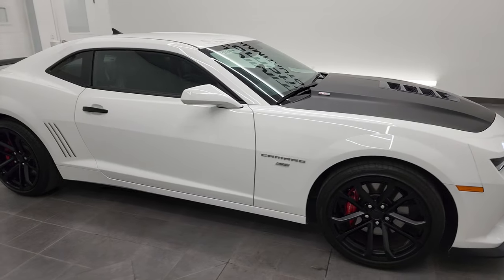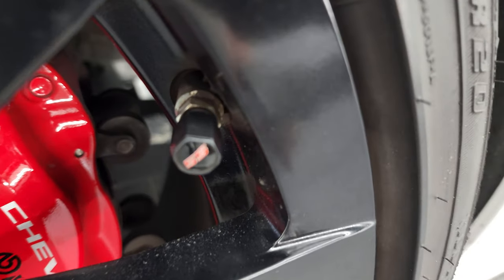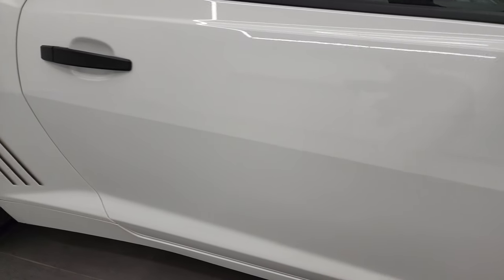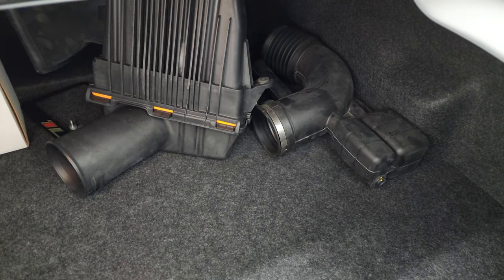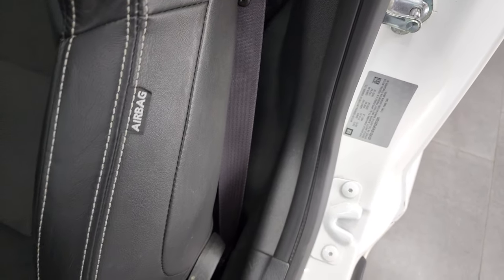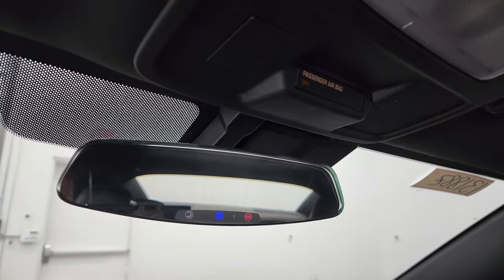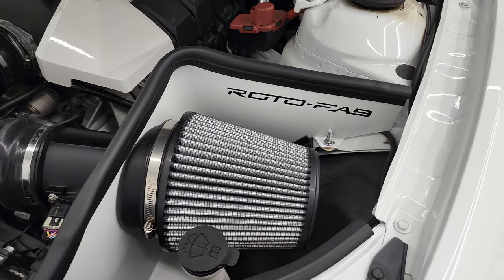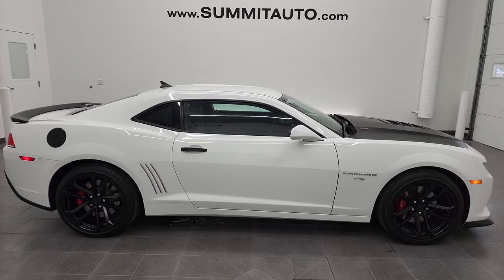2015 CHEVROLET CAMARO 1SS 1LE 6 SPEED RECAROS 4K WALKAROUND 13188Z SOLD!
This 2015 CHEVROLET CAMARO 1SS 1LE WITH RECARO SEATS IN SUMMIT WHITE FOR SALE IN FOND DU LAC OSHKOSH WISCONSIN 54935 is the vehicle we did walk around review of today.

Thank you for checking out this video of this 2015 CHEVROLET CAMARO 1SS 1LE WITH RECARO SEATS IN SUMMIT WHITE FOR SALE IN FOND DU LAC OSHKOSH WISCONSIN 54935

STOCK: 13188Z
PRICE: $39,991
MILES: 7,460
MAKE: CHEVROLET
MODEL: CAMARO
VIN: 2G1FG1EW9F9267041
LOCATION: FOND DU LAC OSHKOSH WISCONSIN, 54937 TRUCKS ON 41

1 OWNER! CLEAN TITLE HISTORY! CLEAN CARFAX! 6.2 Liter OHV V8 Engine, 426 Horsepower, Two Door Coupe, 1LE Performance Package, 1SS Package, 6 Speed Manual Transmission Stick Shift, Rear Wheel Drive RWD 4x2 Two Wheel Drive, Dual Rear Exhaust, Onstar System, Power Driver's Seat, Non Smoker, Black Ebony Leather Seats, Recaro Seats, Suede and Leathers Seats, Power Mirrors, Stabilitrak Traction Control, Goodyear Eagle F1 285/35 ZR20 Tires, Painted Alloy Rims Premium Wheels, Four Wheel Disc Brembo Brakes, Decklid Spoiler, Fog Lights, Reverse Sensors, Chrome Tipped Exhaust, Black Hood Decal, Chevy MyLink Touchscreen Radio, AM / FM Radio Tuner, Sirius/XM Satellite Radio Capabilities Sirius / XM, Bluetooth, Hands-Free Phone Controls Blue Tooth, Auxiliary MP3 Jack Portable Audio Connection, USB Jack Portable Audio Connection, Keyless Entry System, Rear Window Defroster, Driver and Passenger Front Air Bags, L.A.T.C.H. Child Safety System, Side Curtain Air Bags SRS Safety Restraint System, Multi-Function Steering Wheel Controls, Compass, Outside Temperature Display and Mileage Display, Fold Down Rear Seats, Factory Floormats, Air Conditioning AC, Cruise Control, Power Locks, Power Windows, Tilt Steering Wheel, Automatic Headlights Autolamp, Summit White, ONE OWNER! CLEAN AUTOCHECK! Very very clean inside and out! This is one of the sharpest 2015 Chevrolet Camaro cars we have ever had on our lot! Make your move before this super clean ride is gone!

STOCK: 13188Z
PRICE: $39,991
MILES: 7,460
MAKE: CHEVROLET
MODEL: CAMARO
VIN: 2G1FG1EW9F9267041